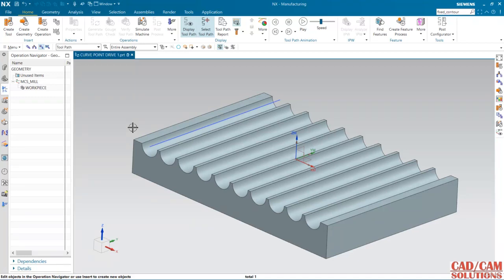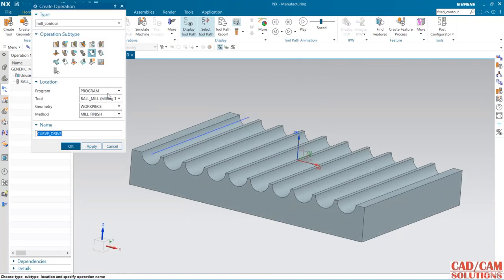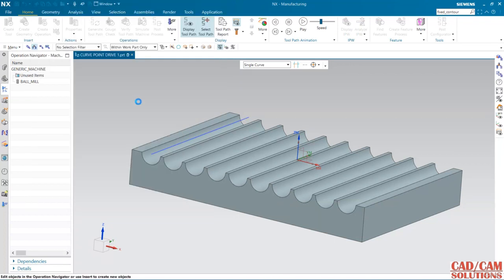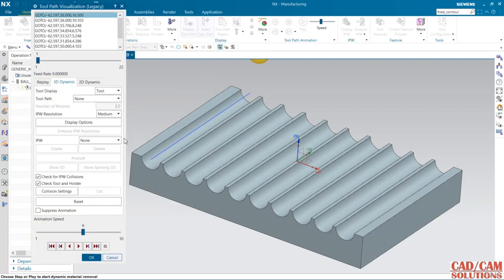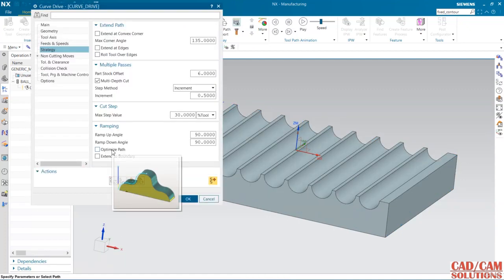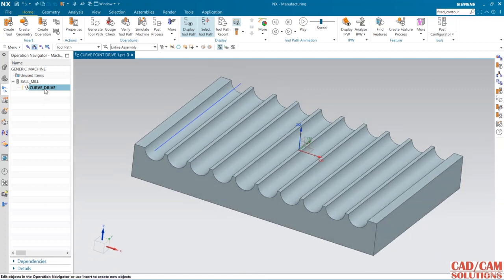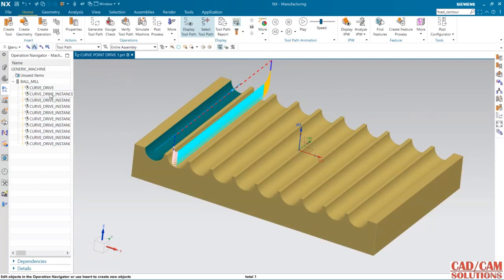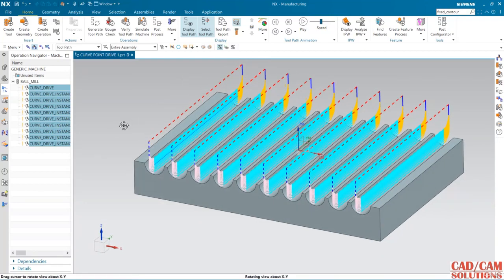Mill Contour - 20. Curve Point Drive - v2